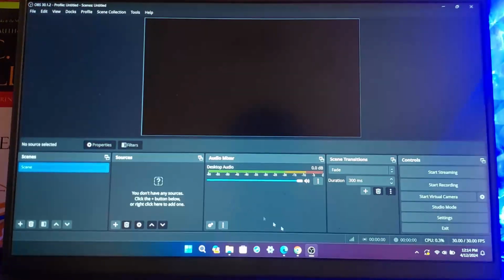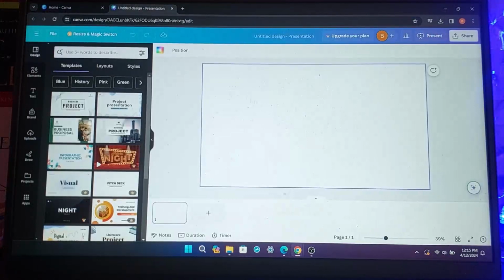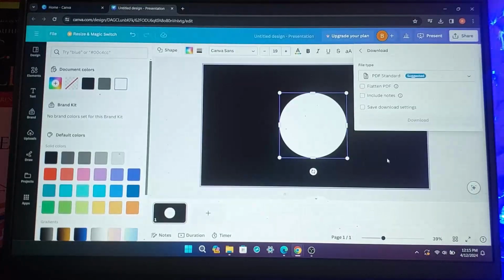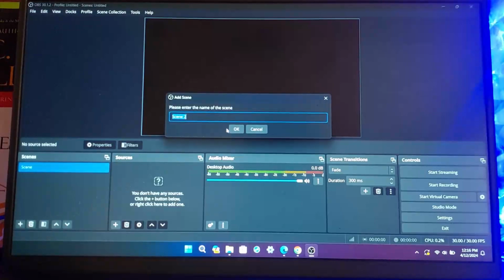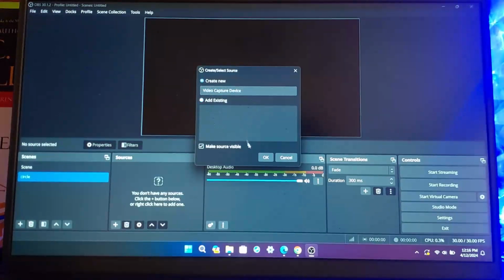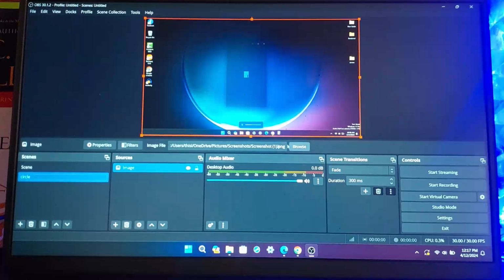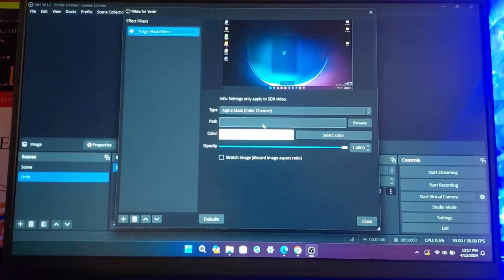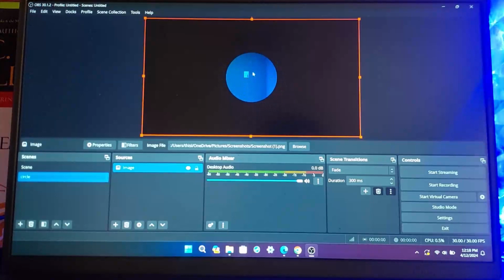How To Set Up Circle Webcam On Obs !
In this tutorial video, I will simply show you how to set up circle webcam on OBS . So just make sure to watch this video till the end.

~ Video Chapters:
0:00 Introduction
0:20 Set Up Circle Filter
1:33 Set up Circle Webcam On OBS
3:50 Outro